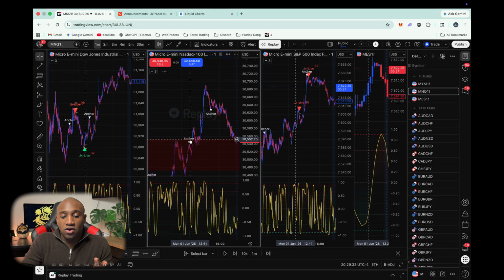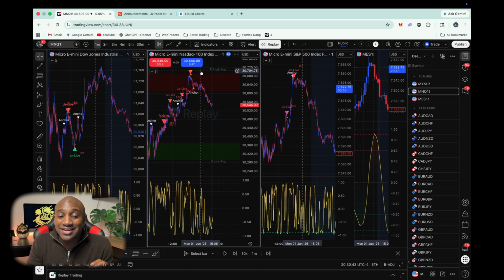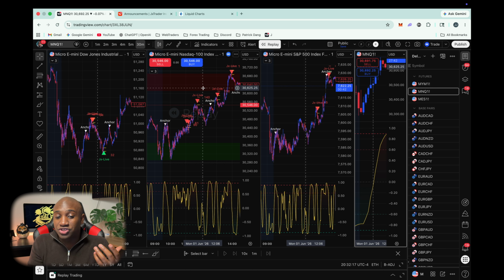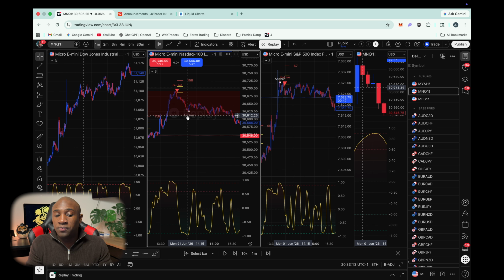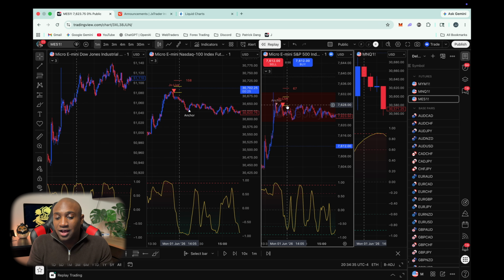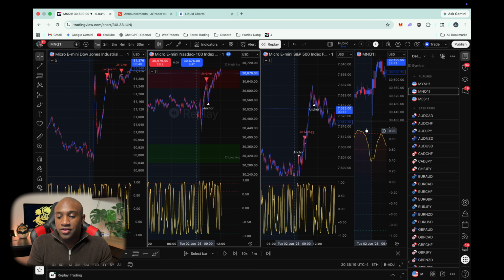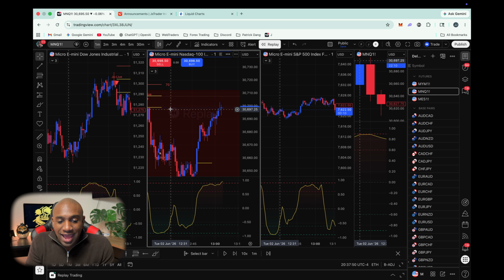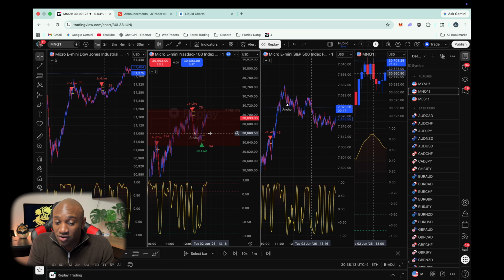The Only A+ Futures Setup I Trade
In this video, I am breaking down my absolute best, high-probability A+ trade setup, the Jx-Live trade. I walk you through the exact rules of my playbook, including trend validation, buy/sell zones, higher-timeframe confirmations, and my strict stop-loss boundaries.

No theory. No get-rich-quick lifestyle flex. Just the raw, mathematical rules of systematic futures trading that you can learn, backtest, and copy.

Any trade executions, profits, or account balances displayed in this video are recorded on simulated evaluation or prop firm accounts. Hypothetical or simulated performance results have certain inherent limitations. Unlike an actual performance record, simulated results do not represent actual trading. Also, since the trades have not actually been executed, the results may have under- or over-compensated for the impact, if any, of certain market factors, such as lack of liquidity. Simulated trading programs in general are also subject to the fact that they are designed with the benefit of hindsight. No representation is being made that any account will or is likely to achieve profits or losses similar to those shown.

FTC MATERIAL CONNECTION DISCLOSURE:
Some of the links in this description may be affiliate links, meaning JxTraders receives a commission or compensation if you sign up using these links (such as prop firm evaluation discounts). These connections are disclosed clearly and conspicuously in accordance with FTC guidelines. Jaden Bryant is an independent creator and is not an employee of TradingView, NinjaTrader, or the featured prop firms.

This content is for informational and educational purposes only and does not constitute financial, legal, or professional advice. Futures trading involves substantial risk of loss and is not suitable for all investors. Past performance is not indicative of future results. Never risk capital you cannot afford to lose.